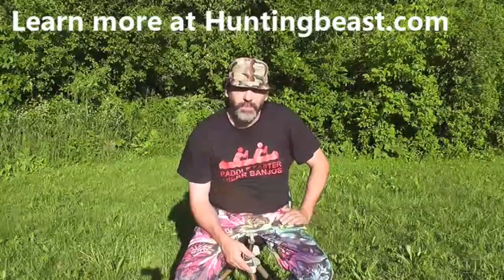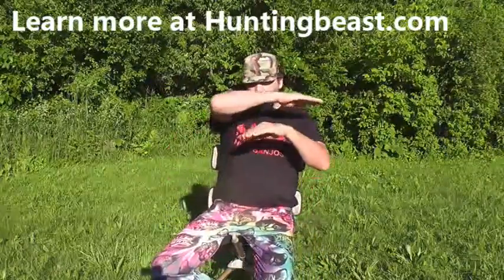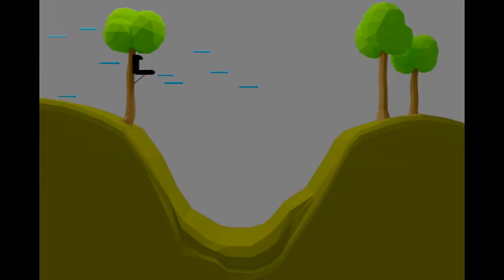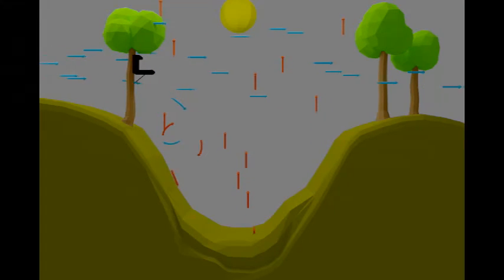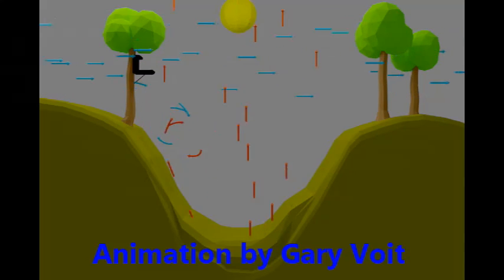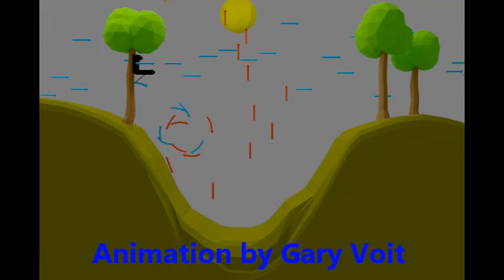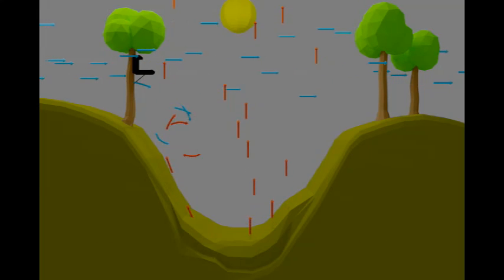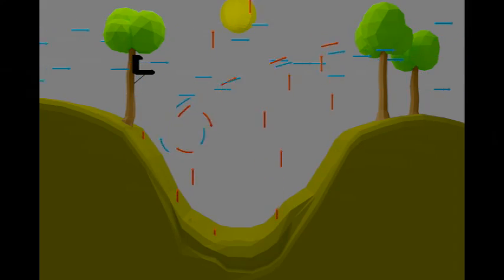The thermal wind tunel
Extreme whitetail tactics host Dan Infalt explains the thermal wind tunnel with the help of an animation by Gary Voit.